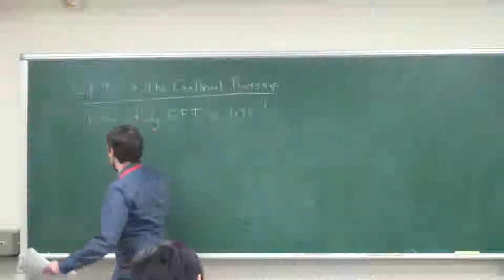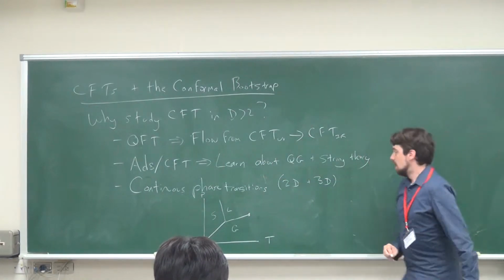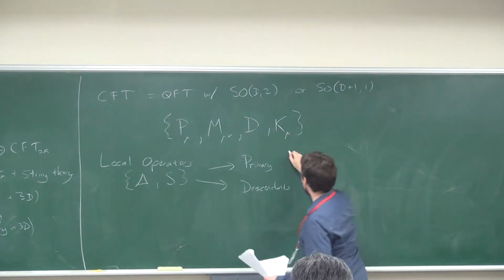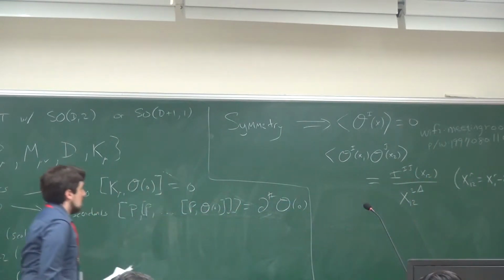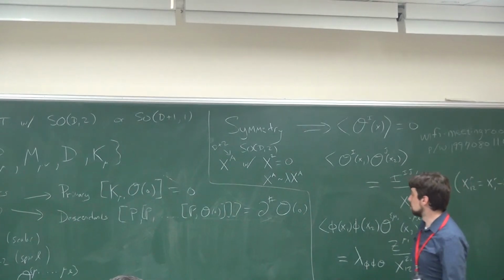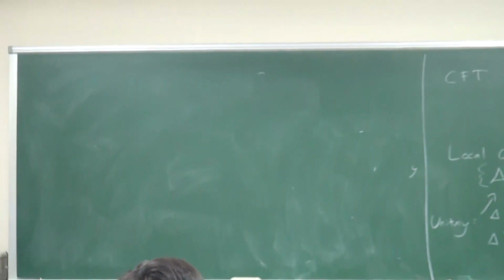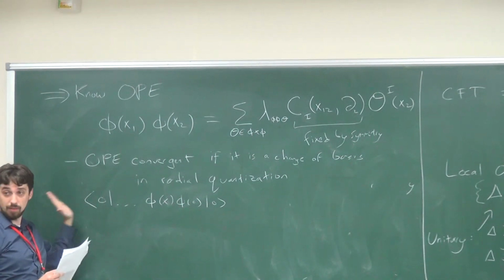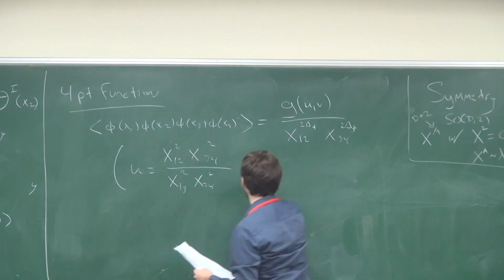David Poland, CFTs and the Conformal Bootstrap I Part I